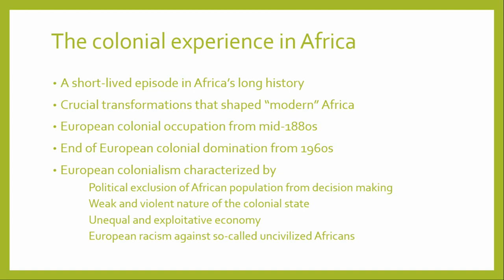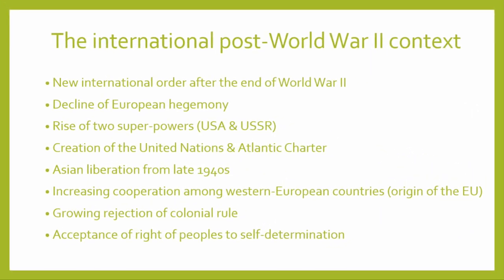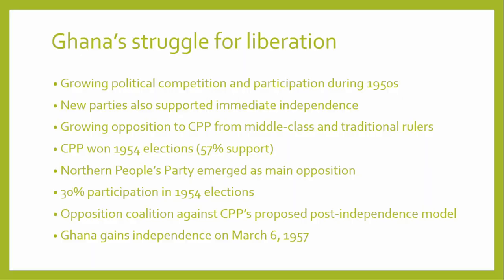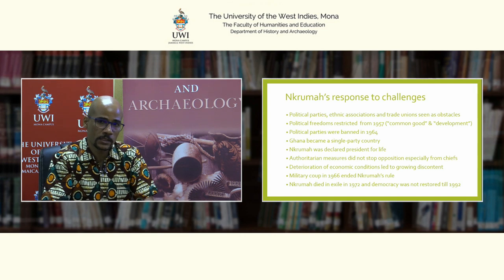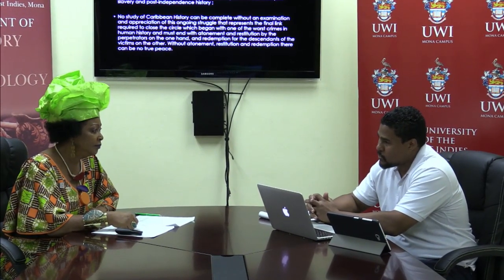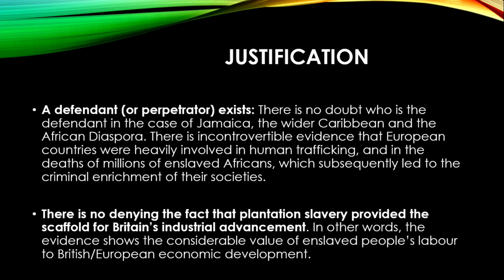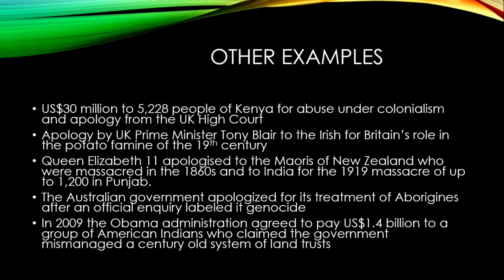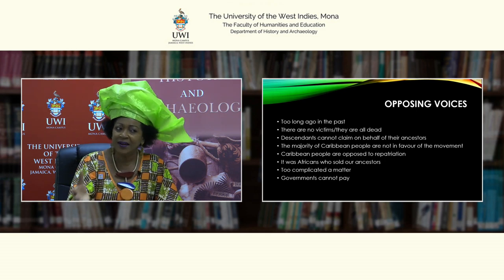HISTORY WORKSHOP | Caribbean Advanced Proficiency Examination | Online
The Department of History and Archaeology at UWI, Mona will host free Caribbean Advance Proficiency Examinations (CAPE) History Workshops for sixth form students on April 6  at 9:30 am. The Workshops are organized by the Department as a part of its outreach efforts.